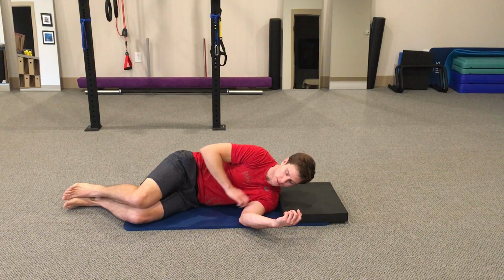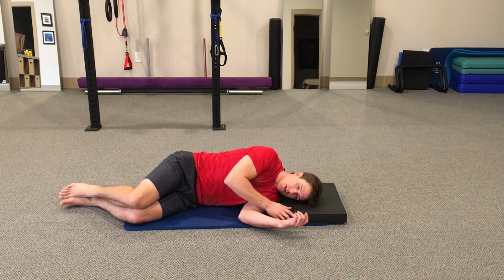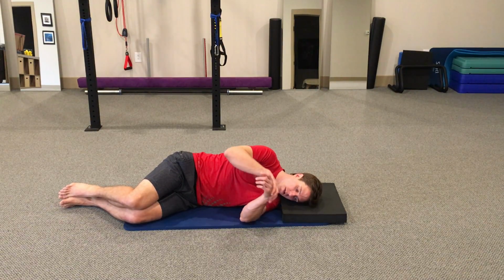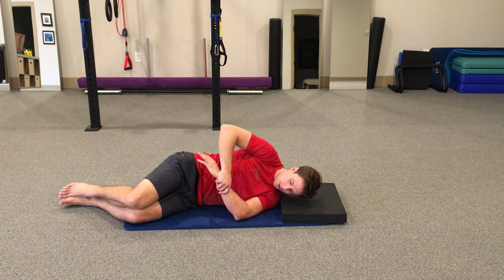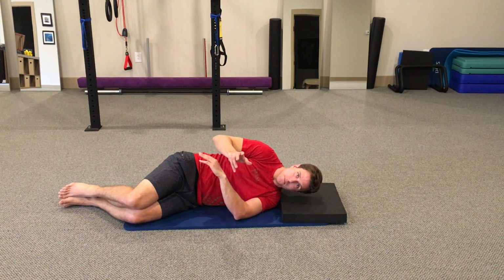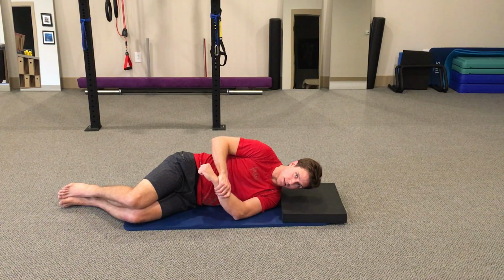Shoulder Sleeper Stretch for Internal Rotation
Classic drill with some updated nuance to help improve shoulder internal rotation.
Let’s make some real change and figure out what it takes to truly be BetterThanBefore​
Bio
Dr. Beau Beard, DC, MS is a health conservationist, educator, storyteller, and adventurer who constantly pushes the limits of what it means to be a human.

Dr. Beau opened The FARM: Functional Athletic Rehabilitation & Movement with his wife Dr. Sloan Beard in 2014. The FARM combines the latest in chiropractic, functional rehab, exercise science, nutrition, biopsychosocial, manual therapy, taping, and much more to make your return to health as smooth as possible. Since its inception, The FARM has come to be known as the place to go for the highest quality care for overall human optimization.

He has dedicated his life to learning, living, and teaching all aspects of human health and performance. He has accrued thousands of hours of education and years of experience, and now he wants to help guide others via his deep knowledge and experience.